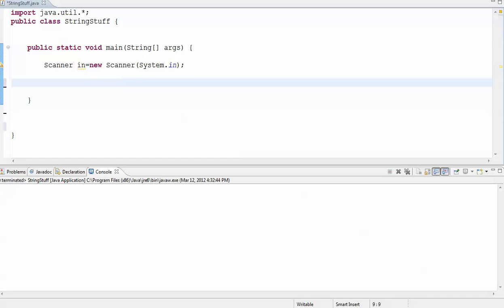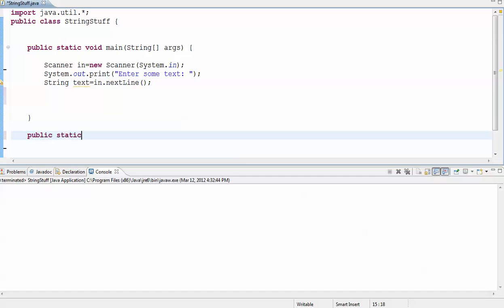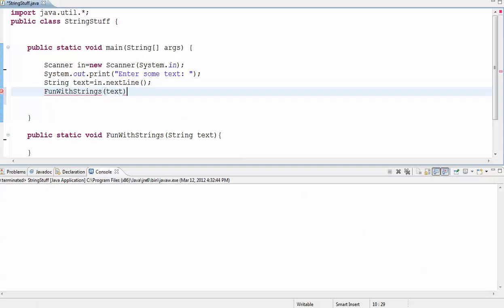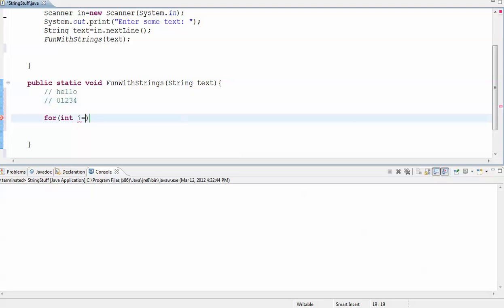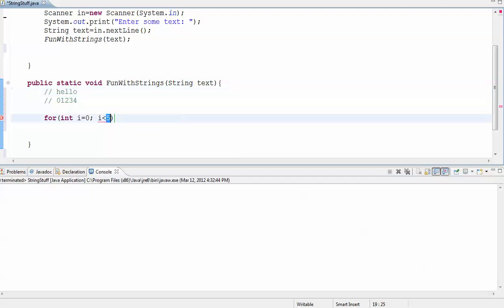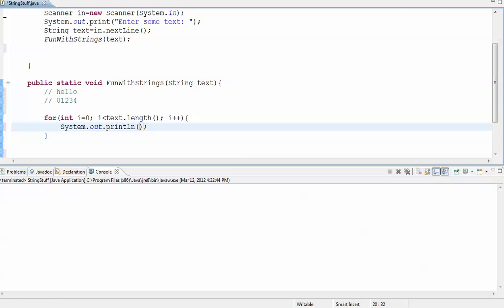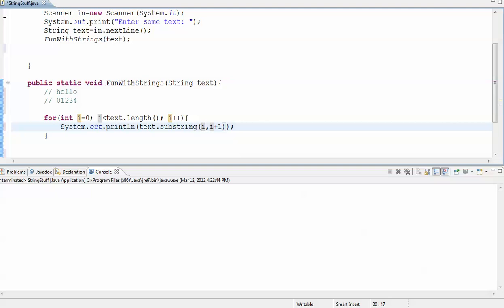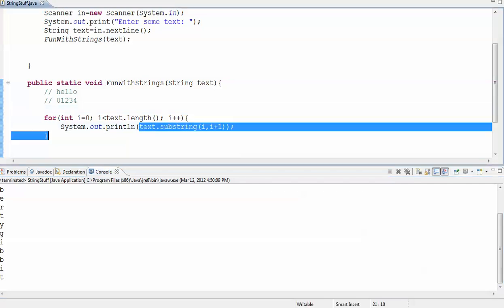Iterating Over a String in Java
Iterating over a String in Java one character at a time using the .length method to control the for loop and the .substring method to extract a single character.

Questions:
1) What is the name of the function created?

2) What does the parameter passed to the function hold?

3) When iterating over the string, why do we start the for loop at 0?

4) Why do we use text.length() instead of 5 in the continuation condition (middle expression) of the for loop?

5) When iterating over the string, why do we stop the for loop BEFORE it hits the length?

6) What does the first parameter passed to the substring method represent?

7) What does the second parameter passed to the substring method represent?

8) What would the second parameter passed to the substring method have to be to extract two letters at a time instead of one letter at a time?